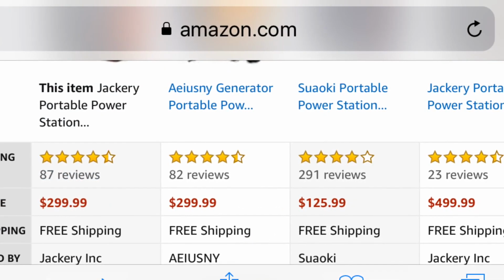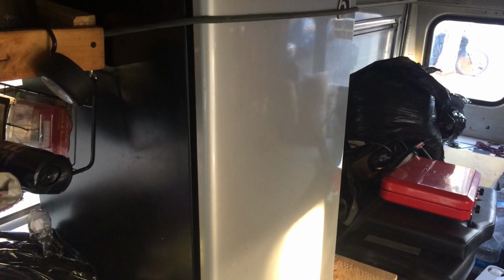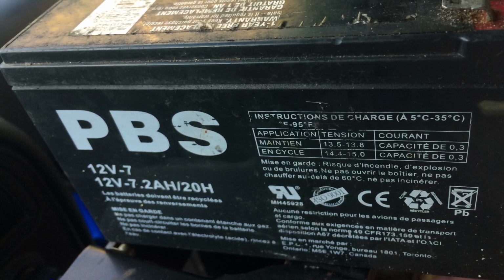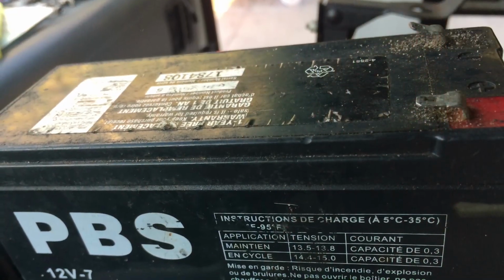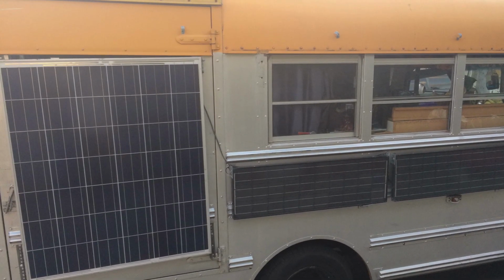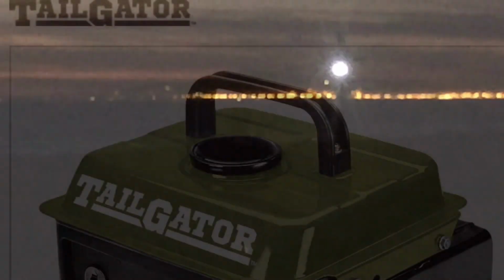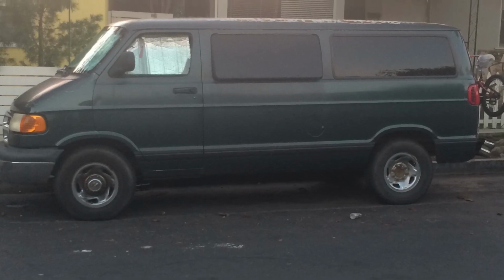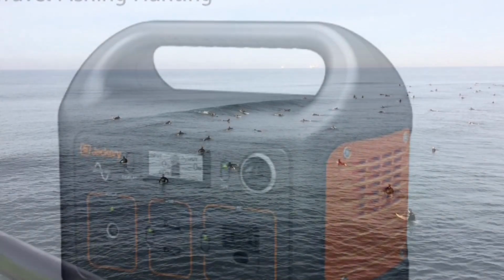Jackery Portable Power Station Generator Explorer 240 My evaluation.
I have seen and heard of videos about the Jackery Portable Power Station Generator Explorer 240, so i thought i might add my response to what i have seen and heard.

My evaluation is applicable to all battery solar products, and provides you with a particle way to think about this and similar products.

Other LINKS